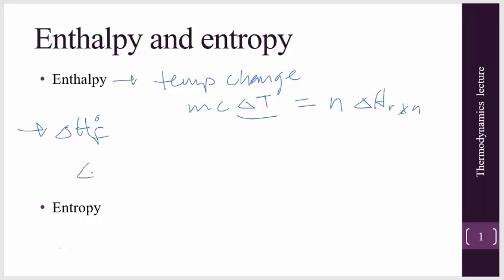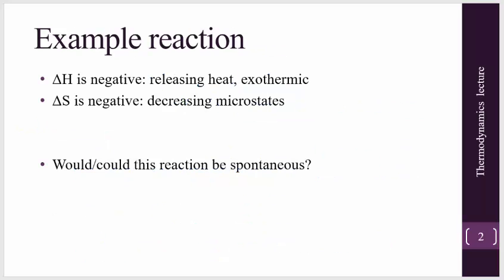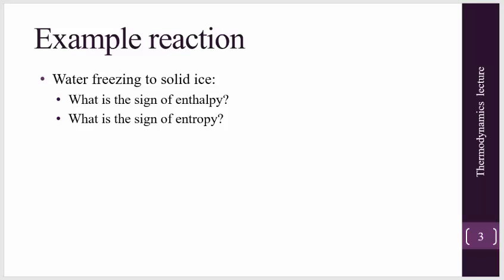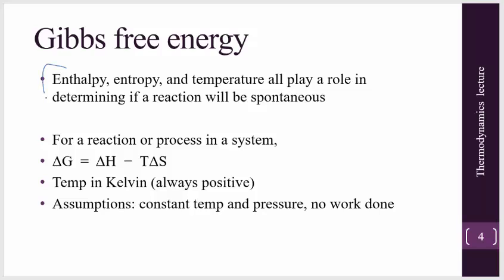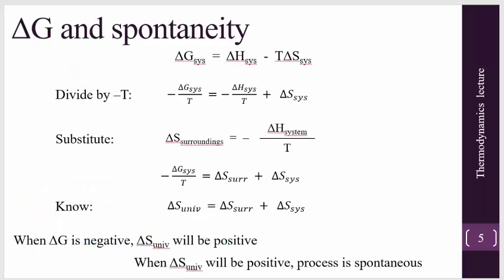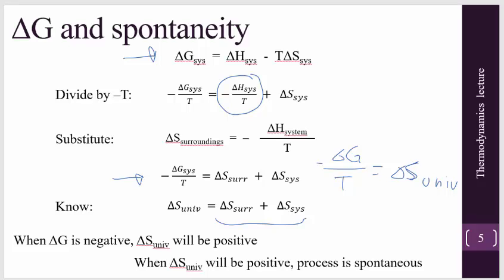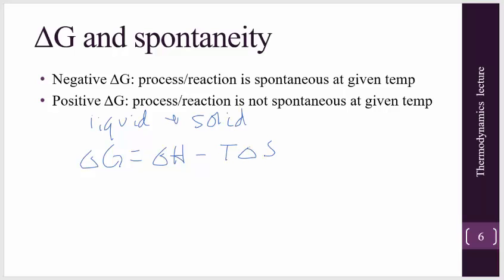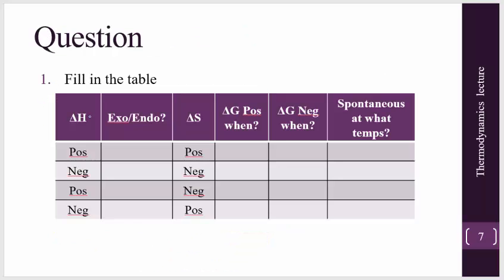Melissa Illingworth Video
Melissa Illingworth, teaching demo video on thermodynamics for Cal Poly